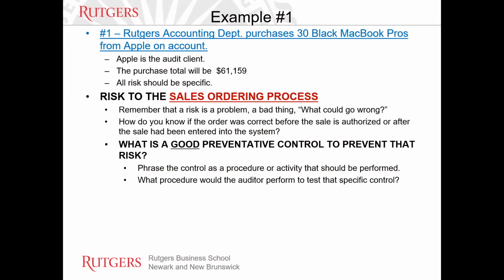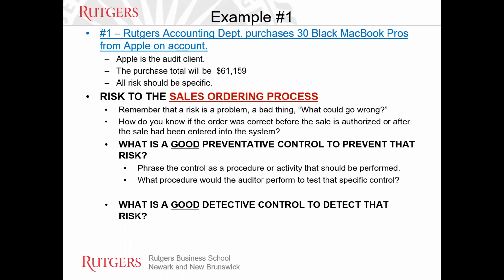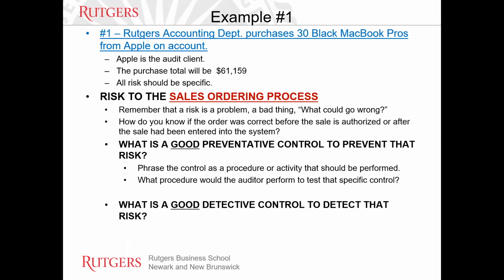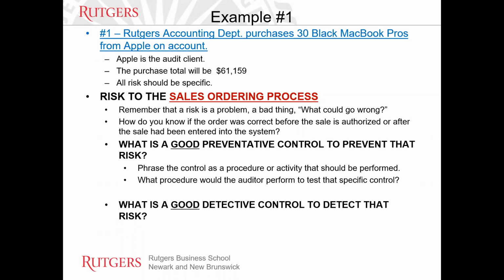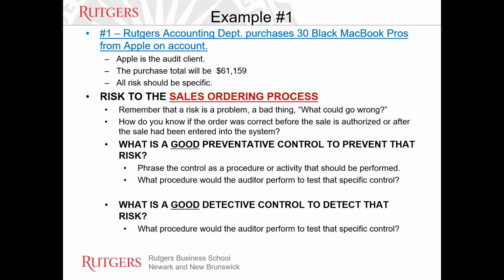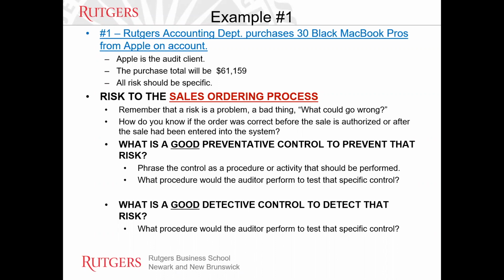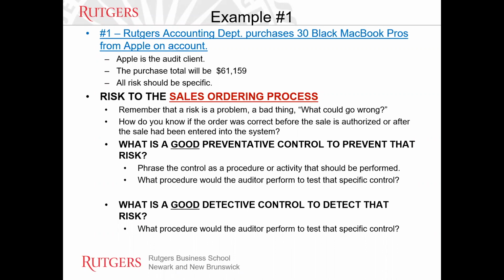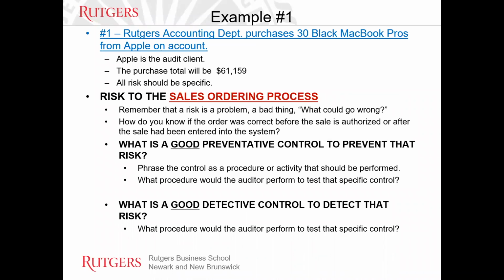Detective Controls for the Sales Ordering Process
Auditing
Presenter: Professor Chanta Thomas